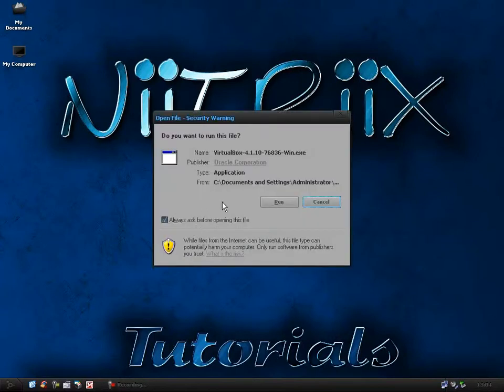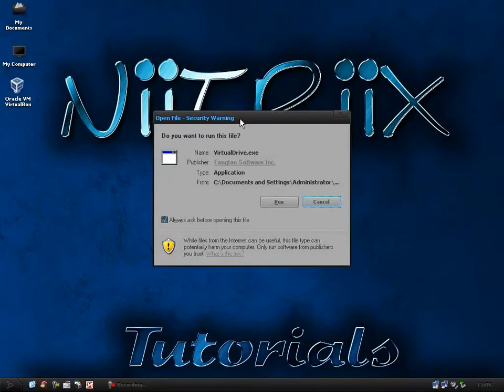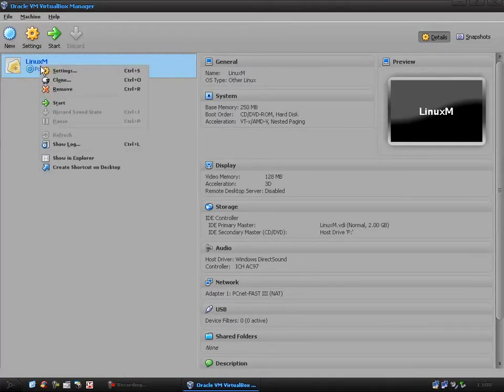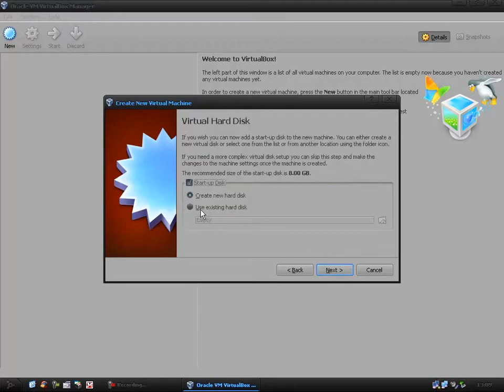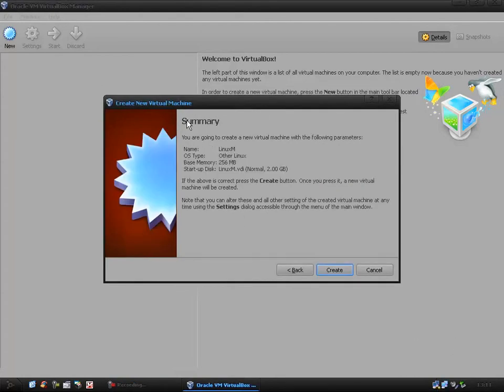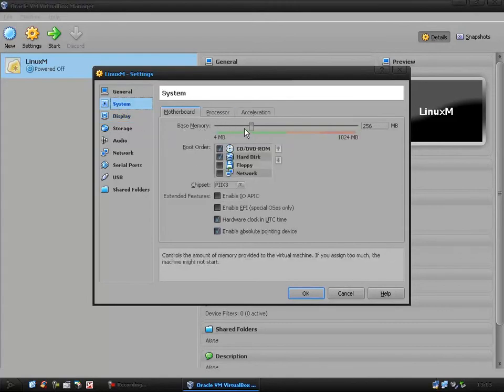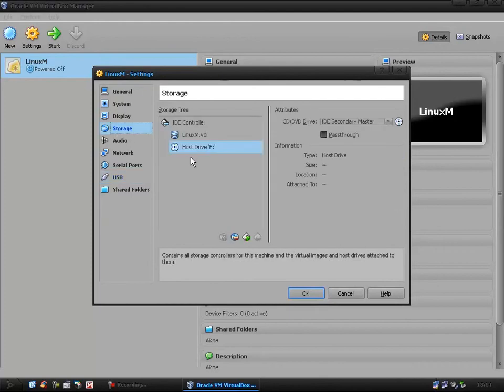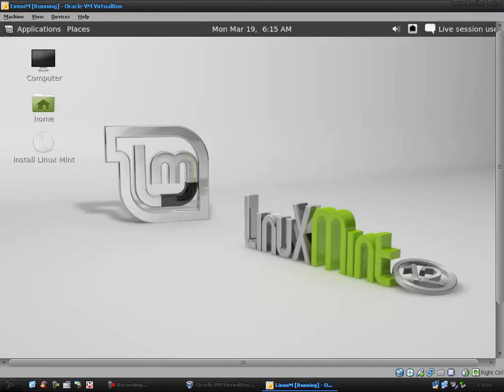How To : Install and Setup VirtualBox